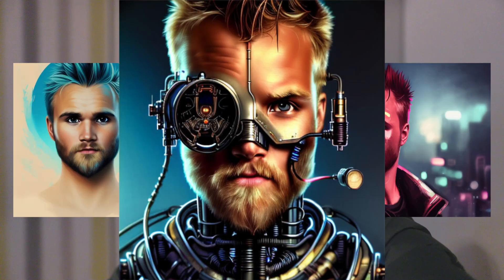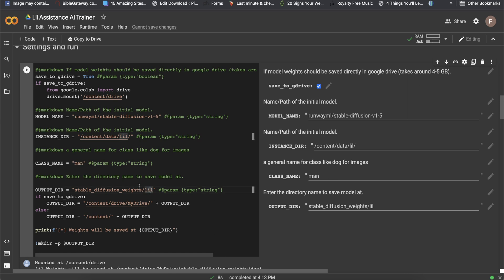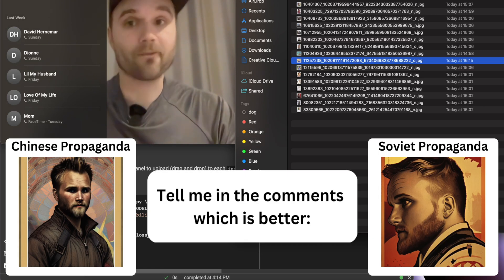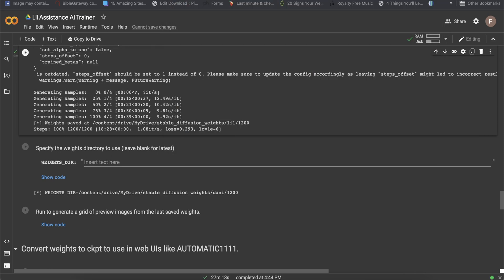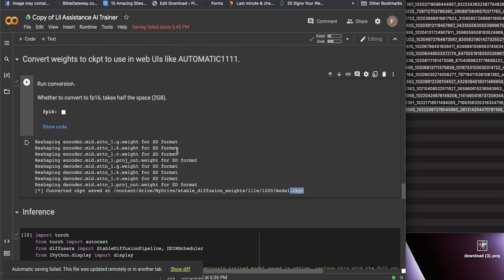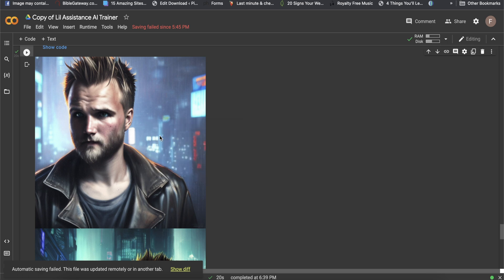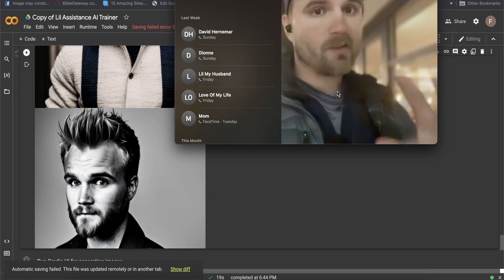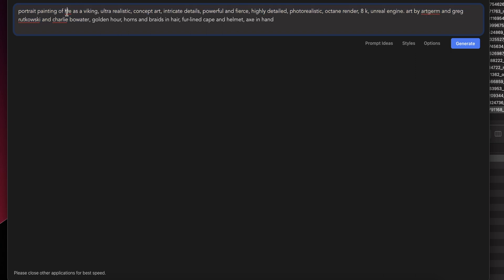In Depth Tutorial: Unlimited Lensa AI Avatars FREE–Stable Diffusion on Any Computer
Lensa has made millions of $$ dollars off an internet fad, and they don't even produce the part of their software that makes it run. They are re-packaging an open-source piece of software that you can run on your own computer: Stable Diffusion. In this video, I walk you through using stable diffusion to generate the same cool AI art that Lensa charges you for–unlimited and all for free. Use this to market your business if you're an entrepreneur!

Get our entire suite of marketing tools FREE (just click on my face in the lower right hand corner)

Main lens